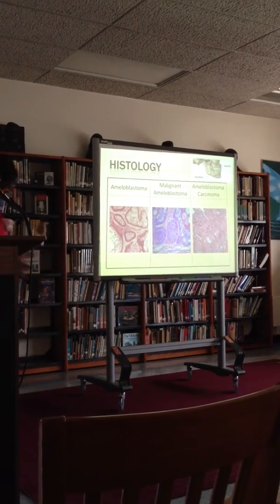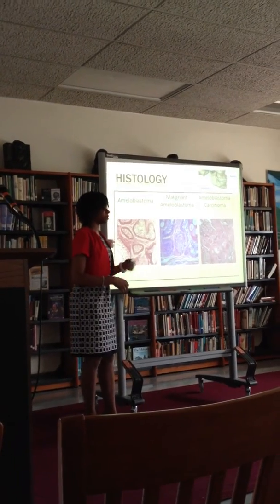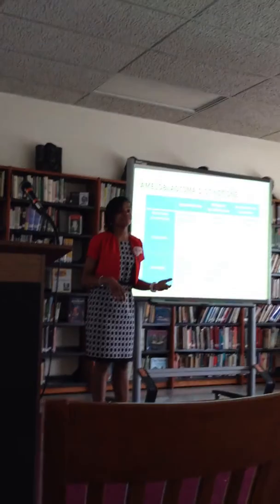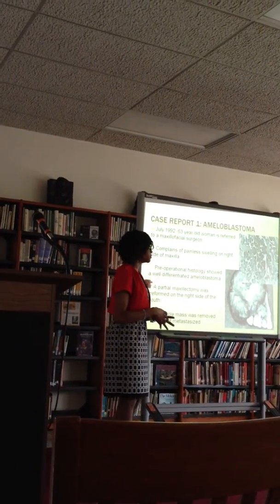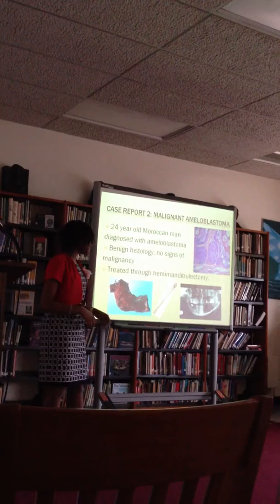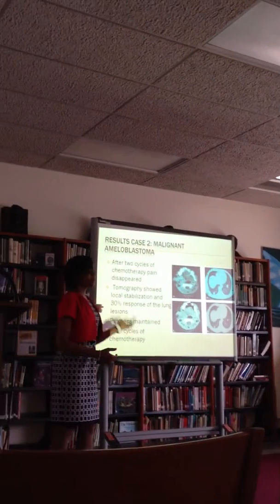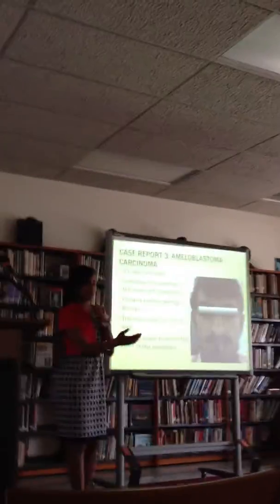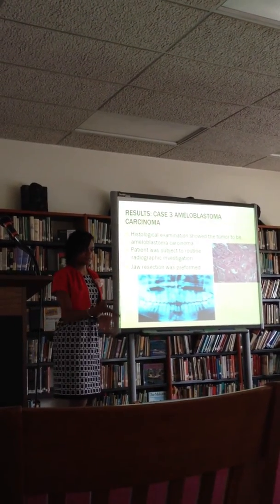Naomi Presents - Ameloblastoma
Ameloblastoma Presentation